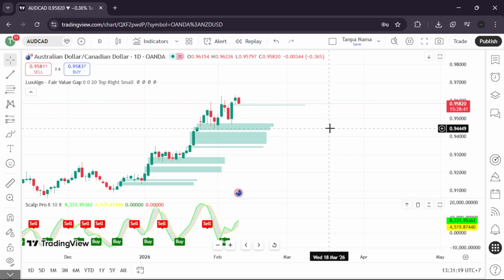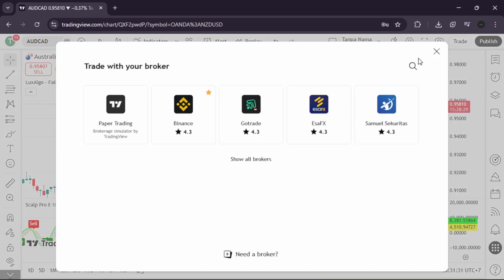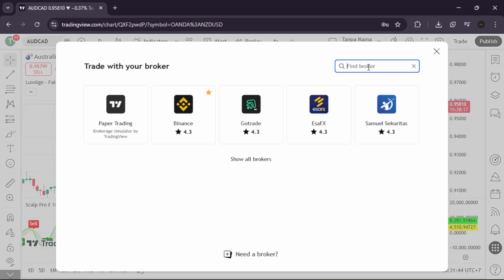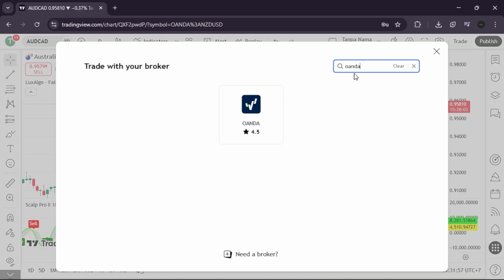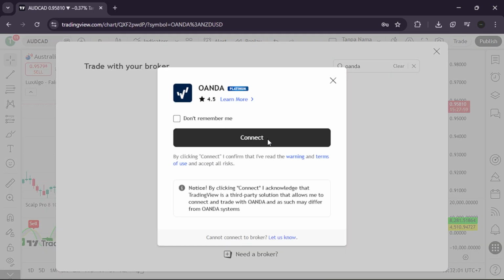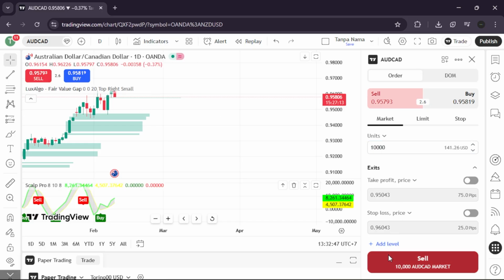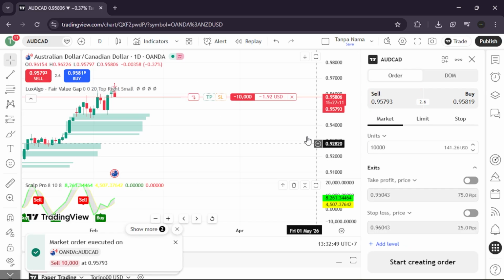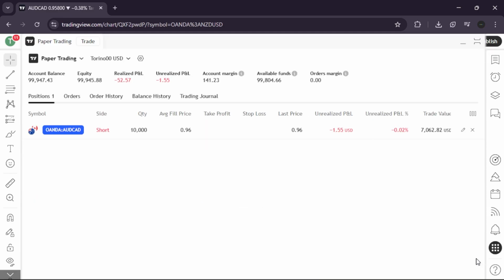How To Link Your TradingView Account With Your Broker [2026 GUIDE]